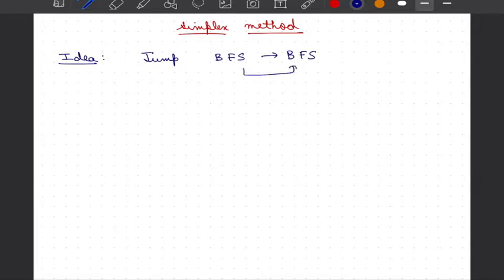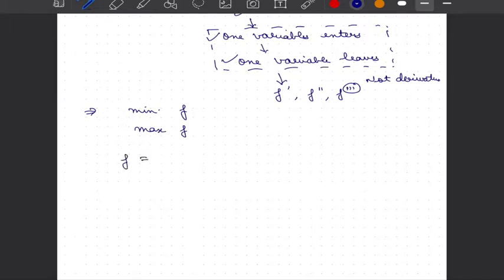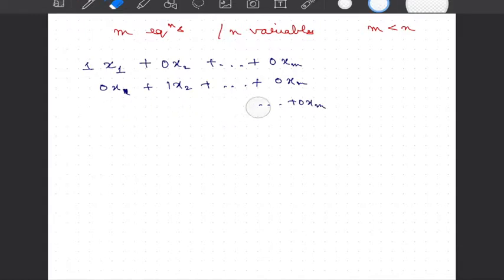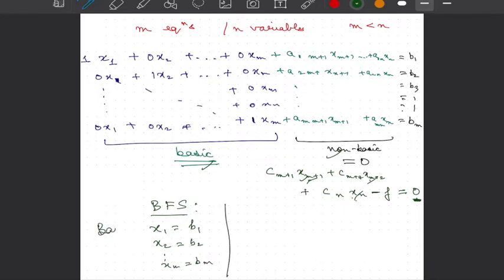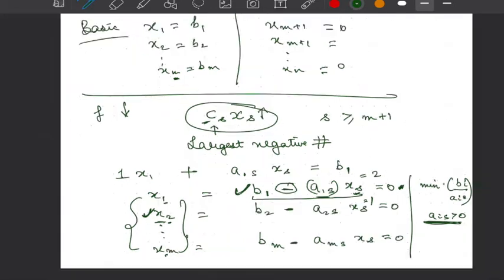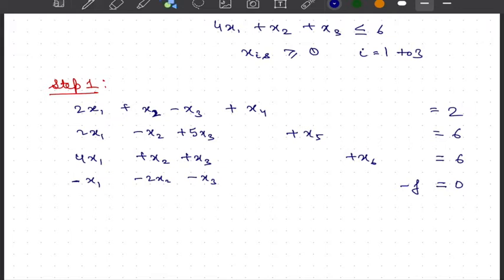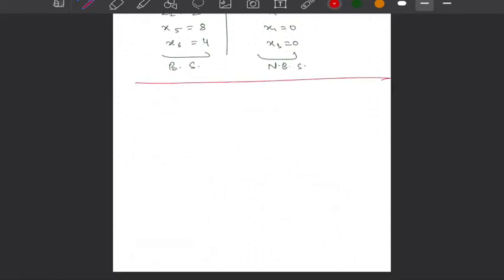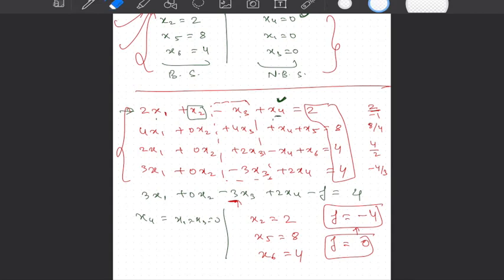3.3: Simplex Method: Introduction